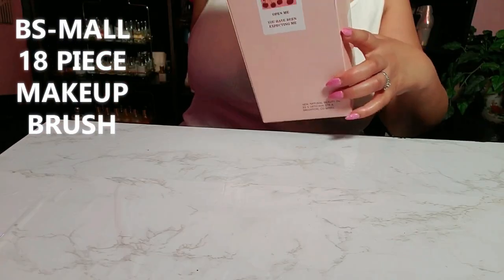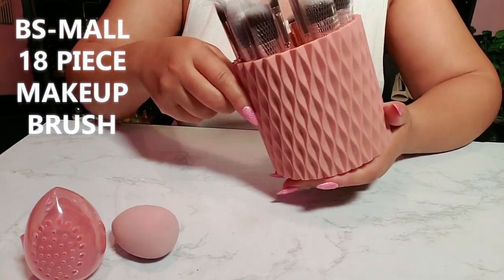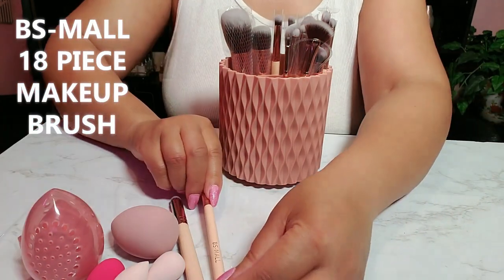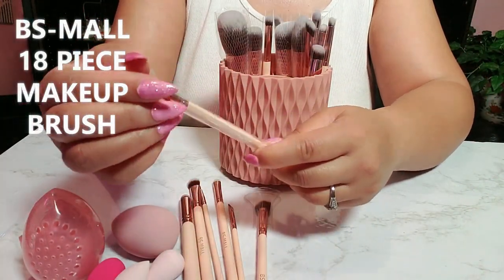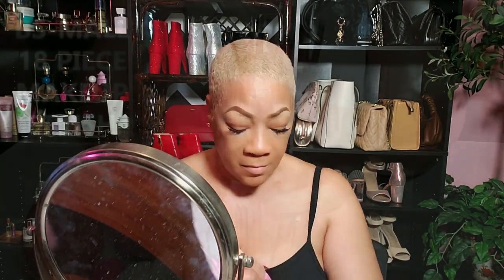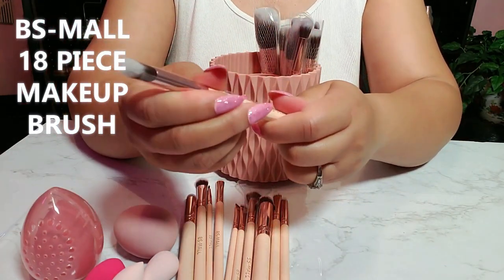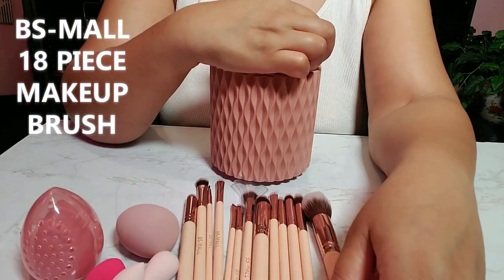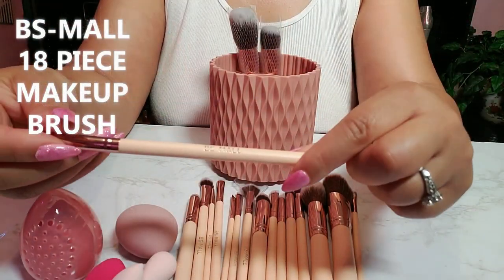Are These Makeup Brushes Worth It? Let’s Find Out! Unboxing the BS-MALL 18-Piece Brush Set!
BS-MALL Makeup Brushes Premium Synthetic Foundation Powder Concealers Eye Shadows 18 Pcs Brush Set with 5 sponge & Holder Sponge Case (A-Pink)

This product was provided to me by the brand, and all thoughts expressed are entirely my own.